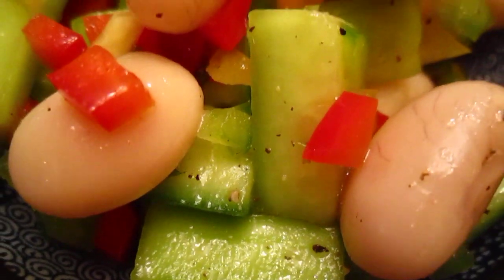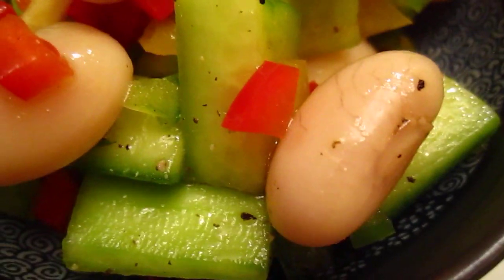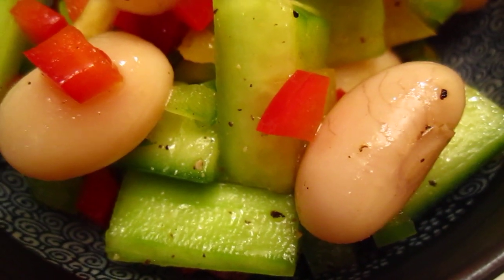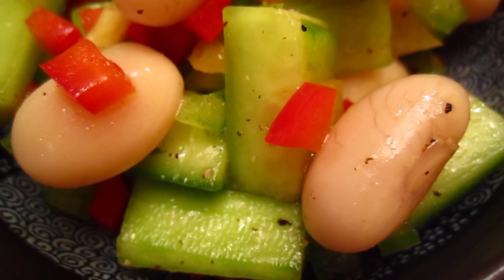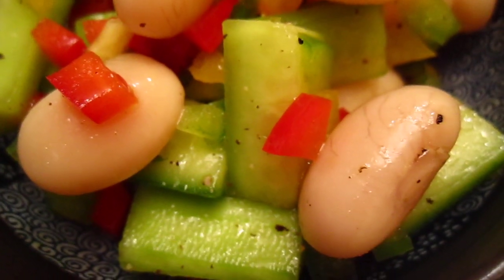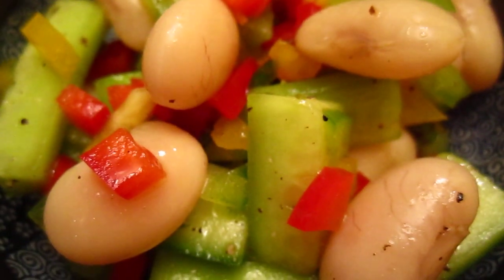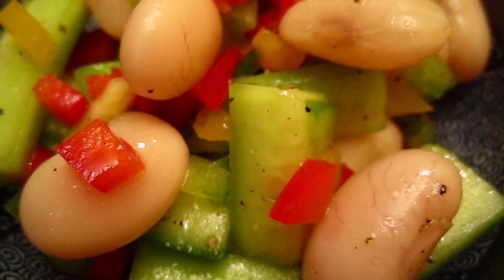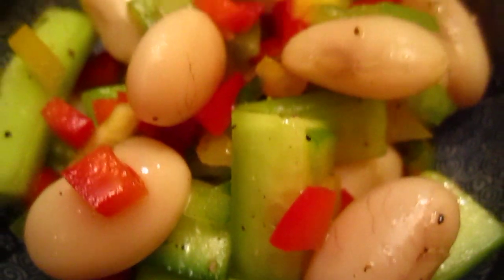Food no cooking - cucumber beans in olive oil